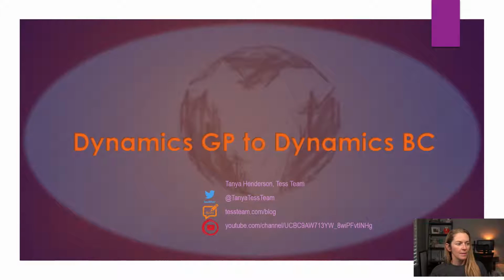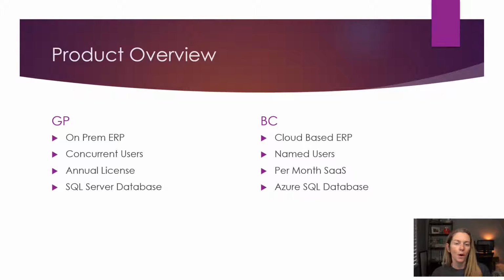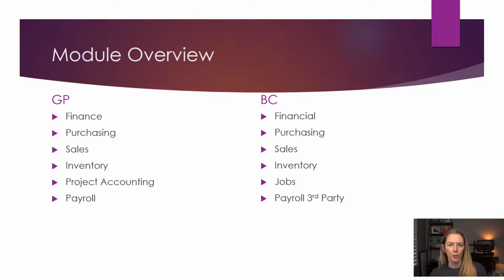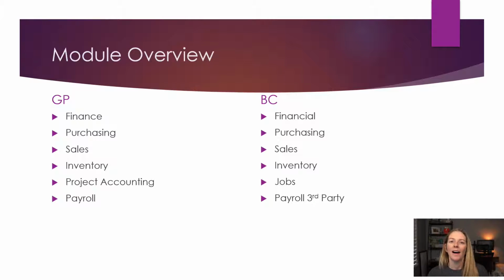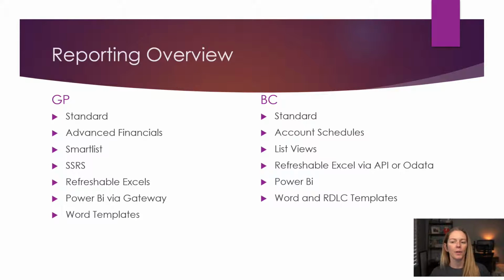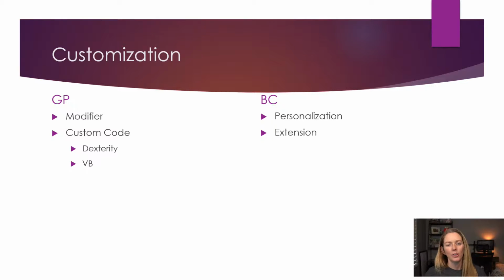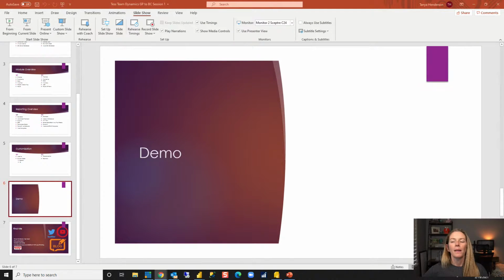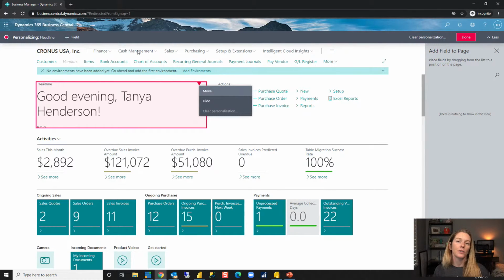Business Central Dynamics GP to BC Session 1